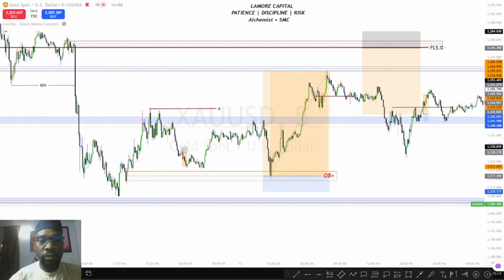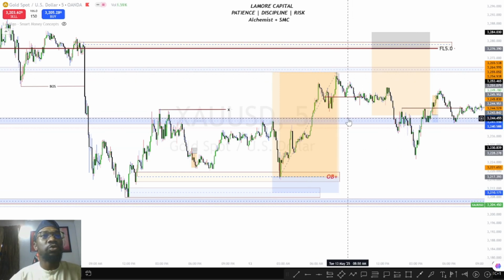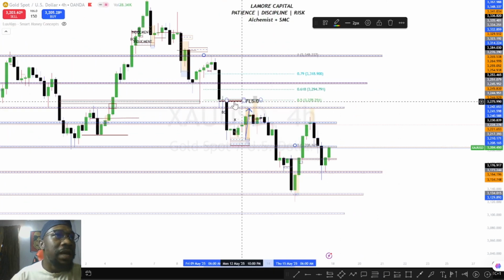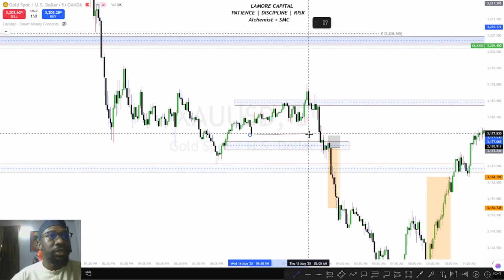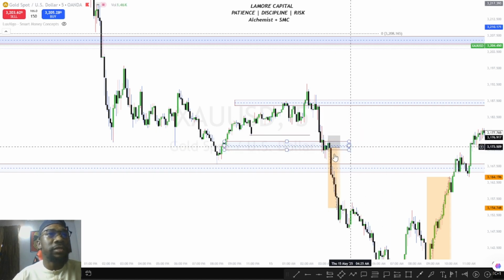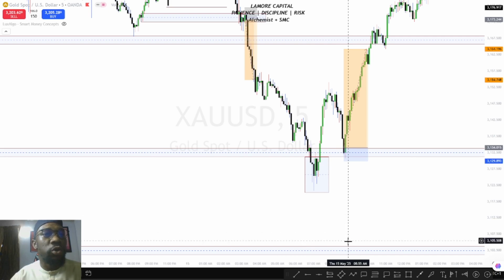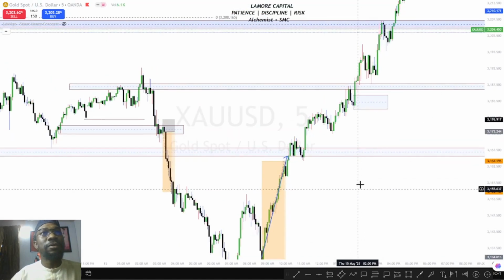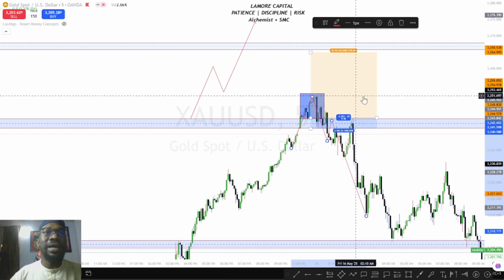E22: Road to $1M Funded! Avoid Liquidity Trap with Key Levels / Phycological Levels on XAUUSD (GOLD)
Are you tired of getting stopped out or missing HUGE moves on Gold? 🚨 In this action-packed tutorial, I’ll break down the proven framework I use to trade XAUUSD using psychological levels and price action—no indicators, no guesswork, just pure strategy! 🔥

🔑 WHAT YOU’LL LEARN:
✅ The 3 MOST POWERFUL Psychological Levels on Gold (and why retail traders ALWAYS ignore them)
✅ How to identify “smart money” zones where institutions are likely to push price (hint: round numbers lie! 💡)
✅ Entry Triggers That WORK: Spotting reversal candles, breakouts, and fakeouts before the crowd reacts
✅ My risk management blueprint for Gold (stop-loss placement, position sizing, and avoiding emotional trades)
✅ Real chart examples: See EXACTLY how I traded +500 pips on XAUUSD using these rules (annotated breakdowns!)

🚨 WARNING: This isn’t a “get rich quick” scheme. But if you’re ready to think like a pro and exploit repetitive market behavior, this video will change how you trade FOREVER.